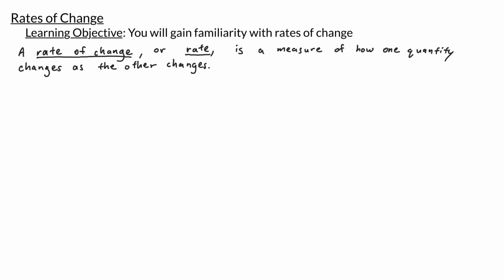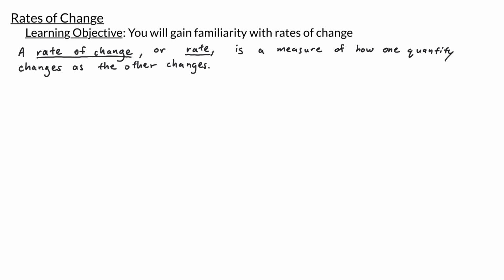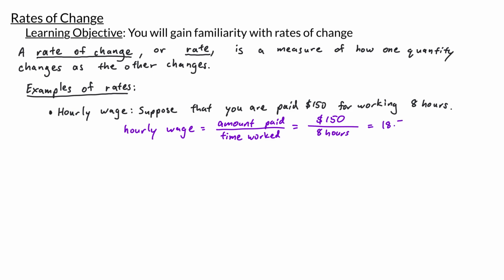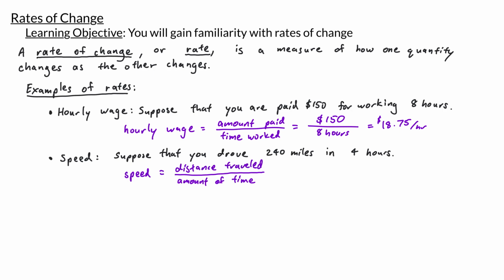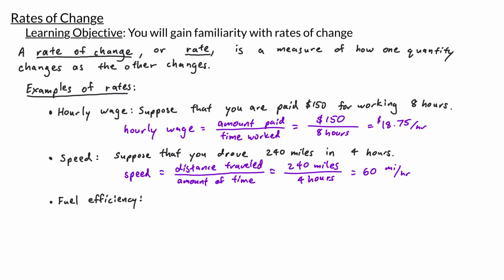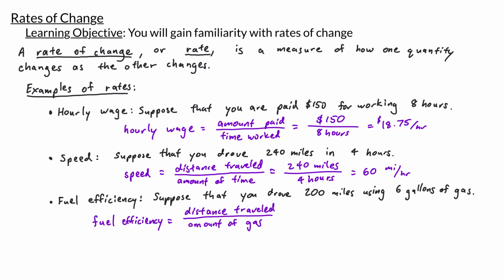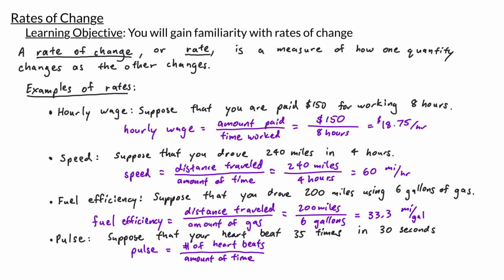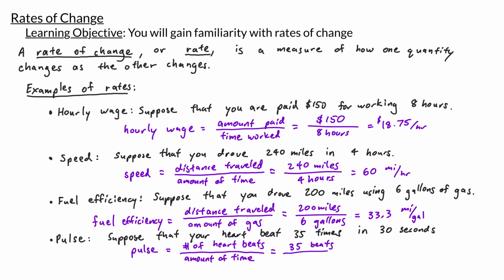Rates of Change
In this video, we go over what a rate of change is and we give some real life examples of rates of change.